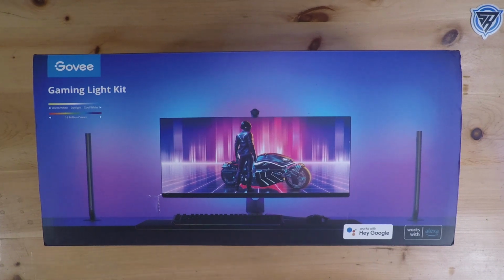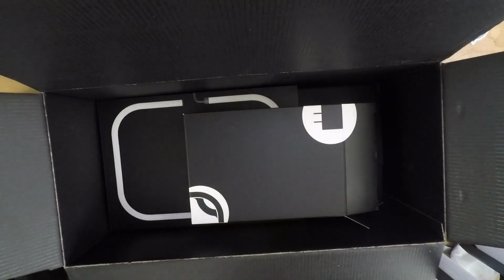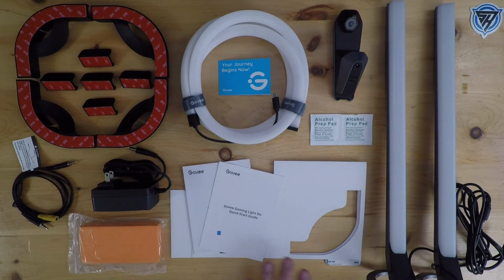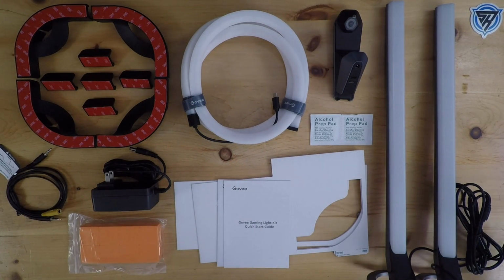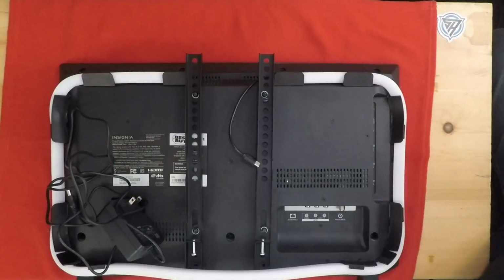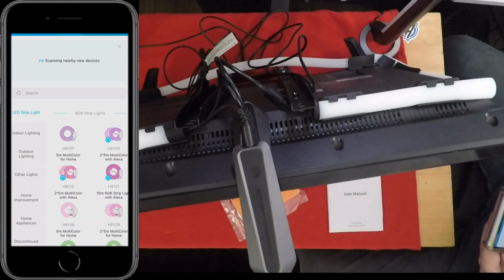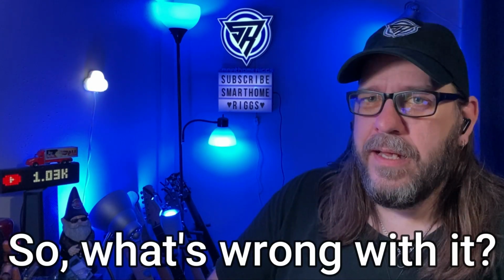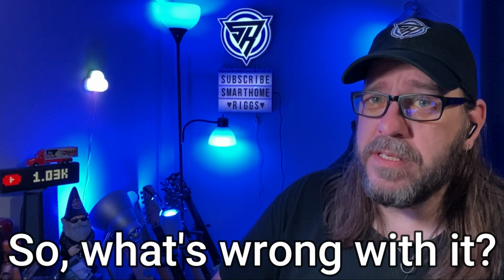Govee: DreamView G1 Pro - Worth It?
This Gaming Light setup is specifically designed for a TV/Gaming monitor that has a smooth back, and is 24"-32" inches in size.  With it's updated design, the new central mounted Camera with spring loaded hinge, also works as the hub foe power and USB-C connection points for the diffused LED light strip and the (2) light bars. Leaving a clean and easy install, unlike previous models.

The Light Bars are 43cm, (or 16.929-inches) tall, with a cable length of 150 cm (59.055-inches) with the USB-C connection at the end.  The flexible rope light is built-in to the rubberized diffuser tube, and is 147 cm, (57.874-inches) in length, and also has the USB-C connection at the end.  It comes with everything you need to get setup, from alcohol prep pads, to the orange sticky pads, (used for calibration) as well as (2) templates for the back of your monitor/TV, (for both 16:9 and 21:9 positioning. It also includes an audio splitter for music/gaming sound sync, which is 159 cm (62.598-inches) in length.  The DC-Power supply cable is 177 cm, (69.685-inches) in length and it not only works with both Alexa and Google, but it also works with a Stream Deck, (so you can assign buttons to control it without having to use the app) to tie it into your smart home and change your setup on the fly while gaming.

And while you're here, if you're not already a member, (and you like honest reviews from guys who love smart Home tech) please consider clicking the link to Subscribe and join the Smarthome Riggs community.
It only takes a second to join and it really does helps our channel grow. We try to post videos regularly, every couple of weeks, so you won't want to miss what's coming up from Wyze, SwitchBot, Govee and other players in the Smart Home space.

You'll find links in most videos for items we use, share & discuss. They don't cost you more money if you use them, but they may help out the channel and allow us to make more of these videos.

By the way, are YOU a Smarthome Riggs community member? This means 89.9% are supporting us by watching & sharing our videos without a "Sub".  You've helped us build this amazing community and we couldn't have done it without YOU!!!

[00:03]  Introduction to the Channel
[00:19]  INTRO
[00:29]  GOVEE DREAMVIEW G1 PRO
[00:50]    Unboxing
[00:57]    Light Bars
[01:11]    Camera / Hub
[01:58]    Box Contents
[03:00]    INSTALLATION
[04:00]    ASMR: "The Sound of Tech"
[04:13]    SET UP & CALIBRATION
[04:40]    Testing Lights
[04:49]    Calibration
[05:08]  FLUID SIM & AMBILIGHT COLOR DEMO
[05:52]  HD VIDEO & GAMING DEMOS
[05:59]    HDR Video Demo
[06:42]    Call of Duty
[07:11]    Riptide GP 2
[07:47]  FINAL THOUGHTS
[08:02]    So, what's wrong with it?
[08:36]  OUTTAKES
[09:13]  OUTRO

LINKS & PRODUCTS DISCUSSED:

SMARTHOME RIGGS - SOCIALS

We couldn't do this without our community members, so thanks again for supporting us here at Smarthome Riggs.

Smarthome Riggs - Helping your Smart Home tech work for You